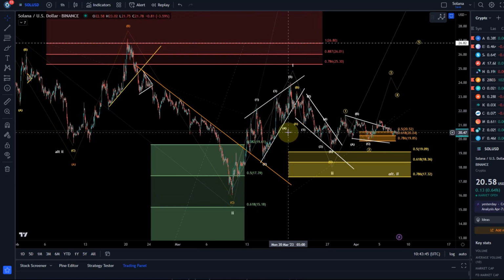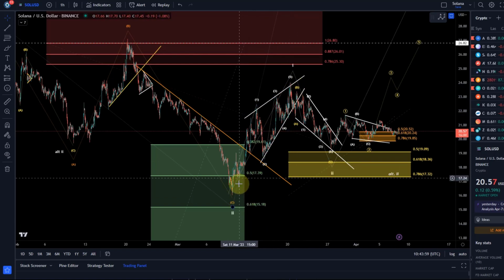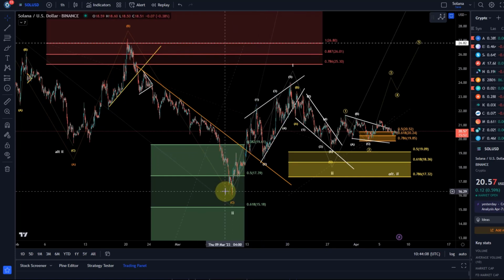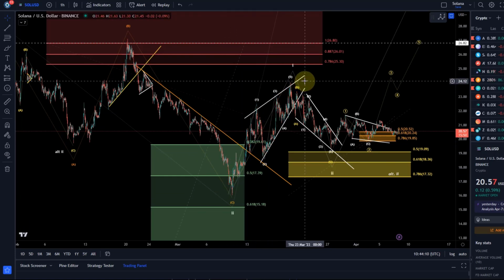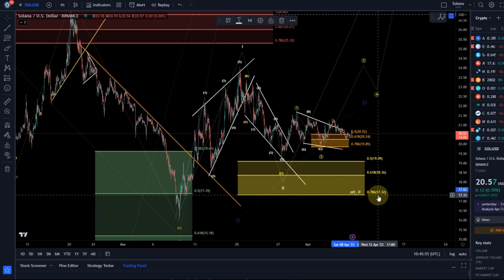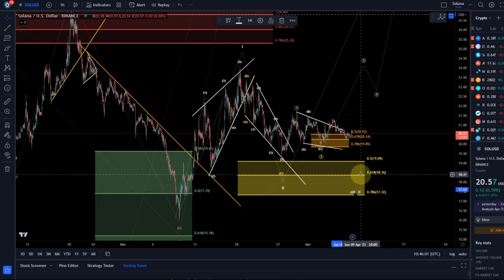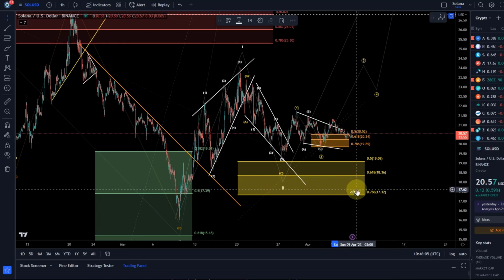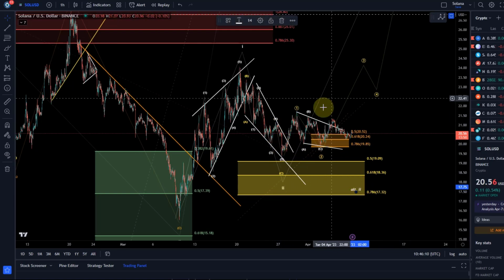Solana Price News Today - Elliott Wave Price Prediction & Technical Analysis, Price Update!